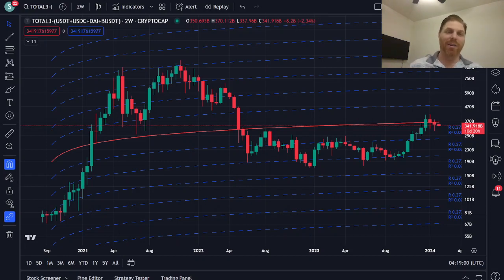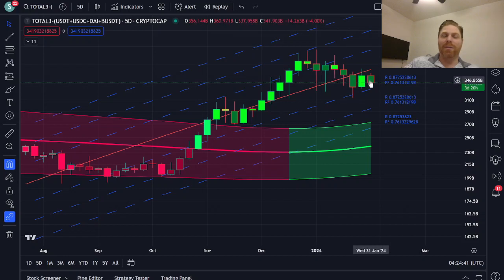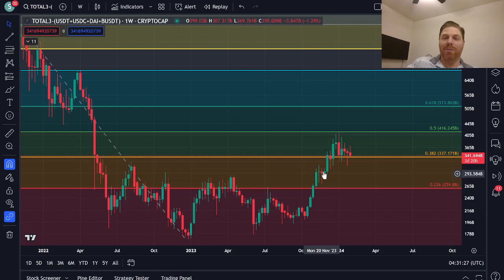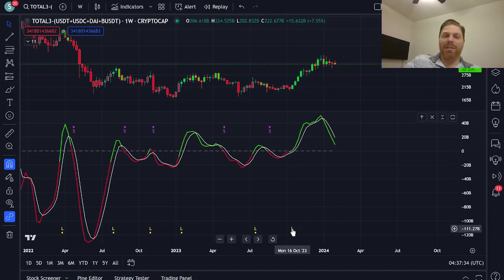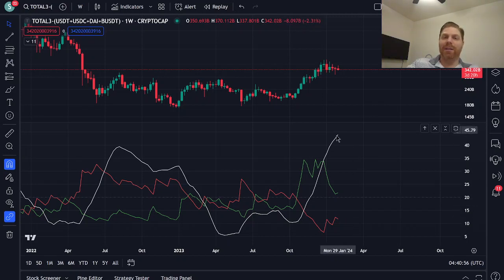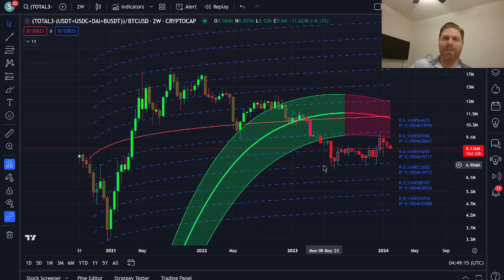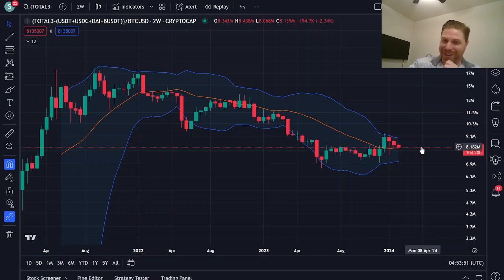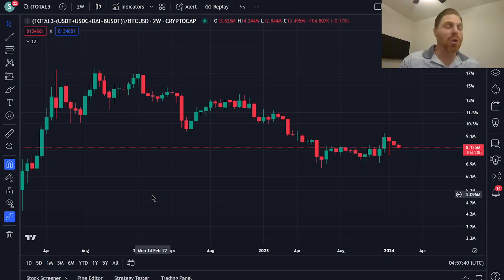When is altcoin season?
Altcoin season is one of the most exciting times in crypto.  When can we expect our altcoins to outperform BTC and ETH and bring us some hugs gains? Come find out!